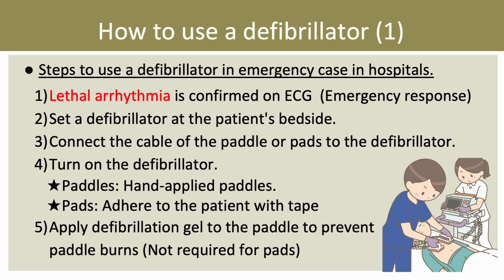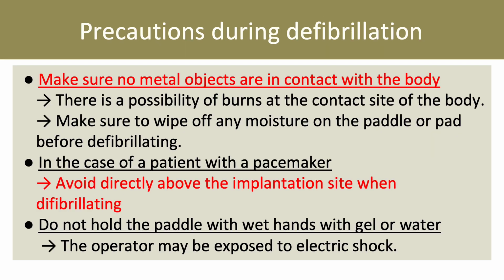Defibrillators Lesson2 : How to use a defibrillator